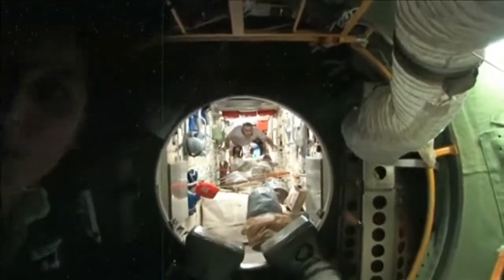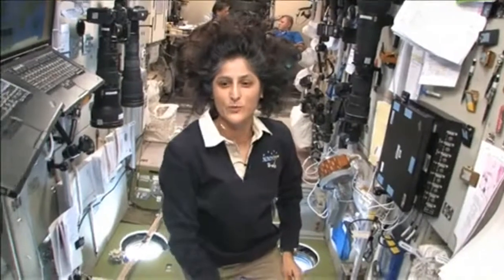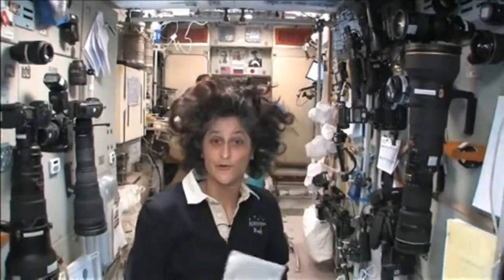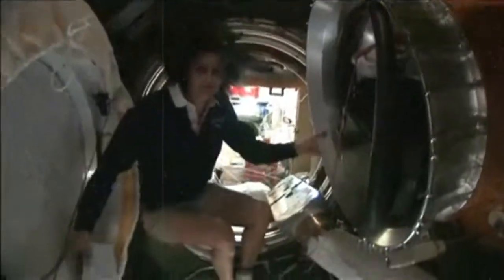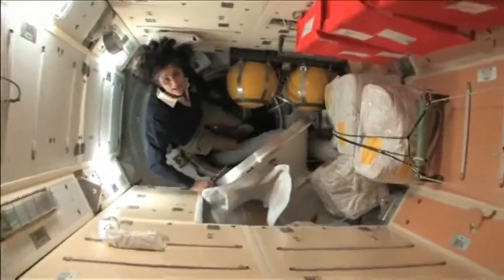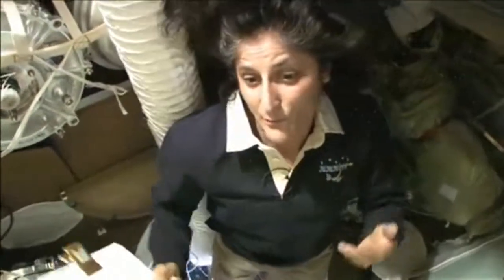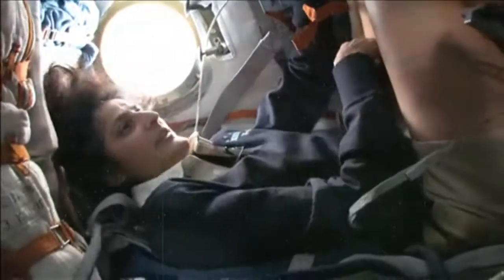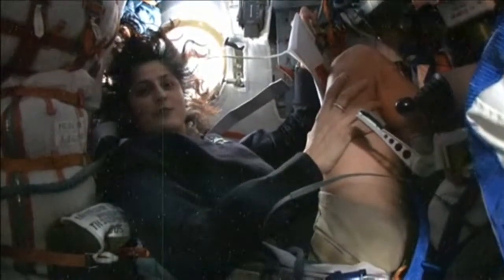ISS 33 - Station Tour - Russian Segment - Part 4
irememberspace.us

Awesome tour of the Space Station!!